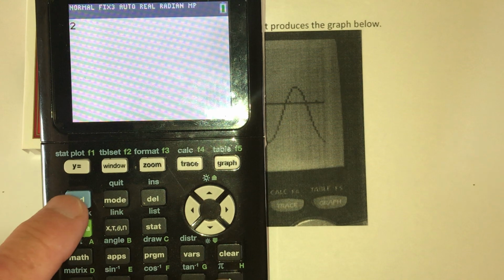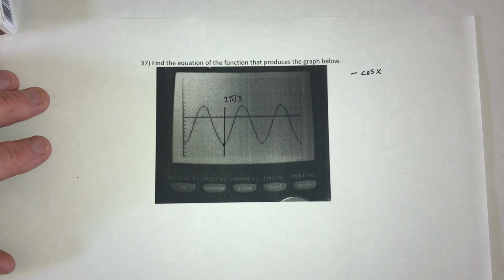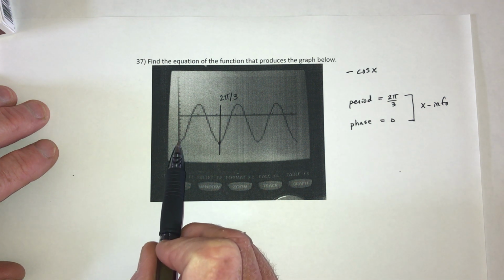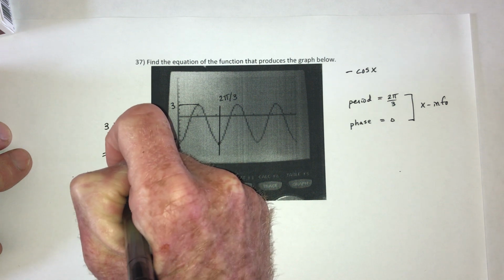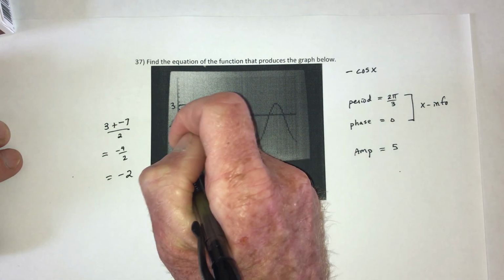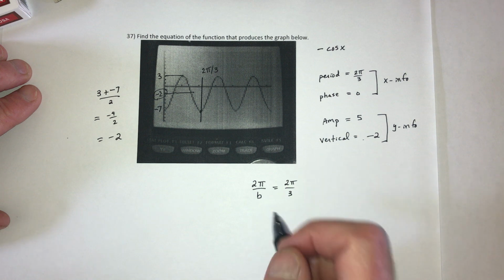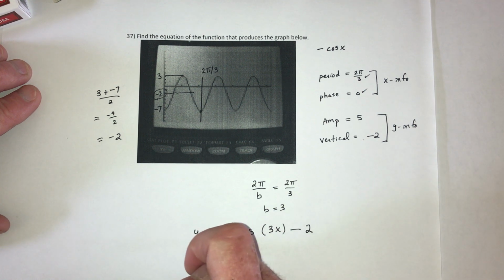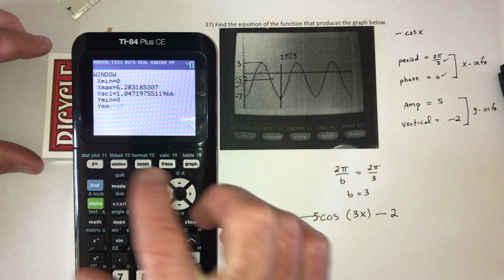Math 24 Podcast 37